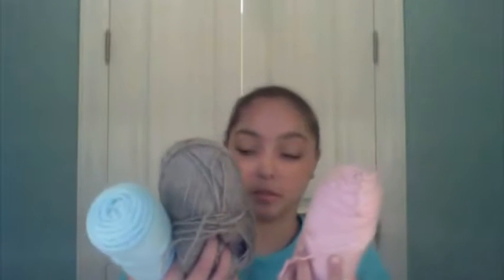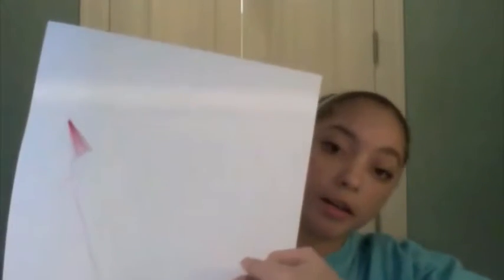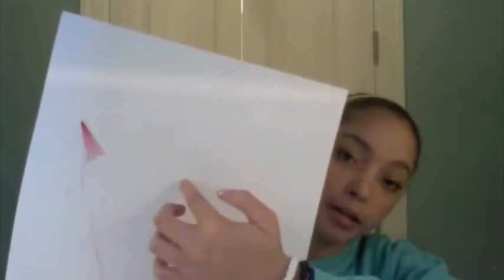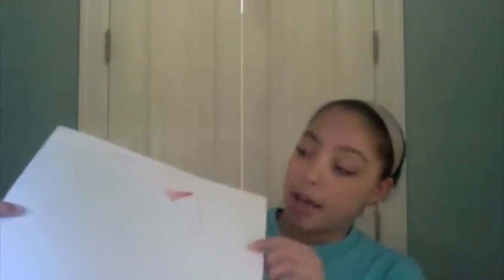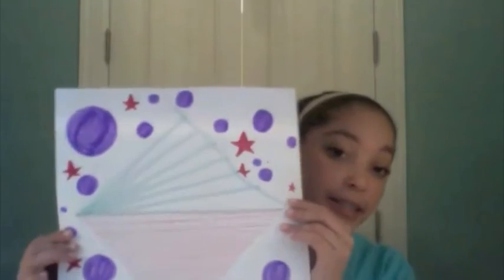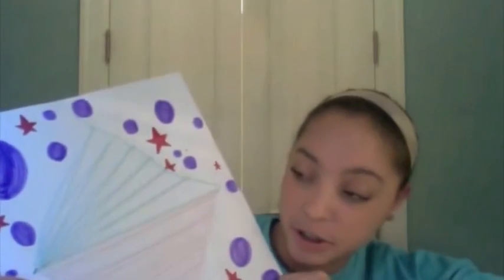How To Make String Art